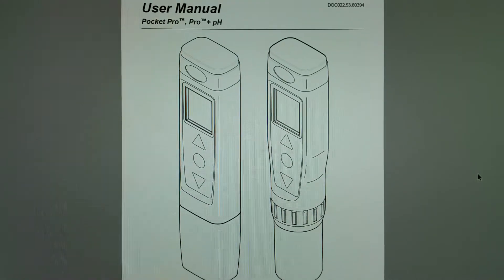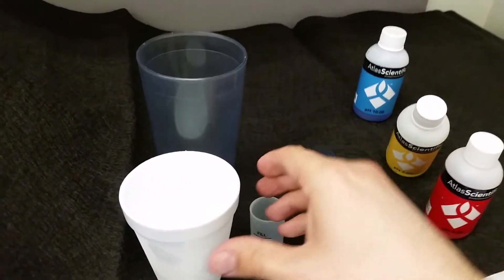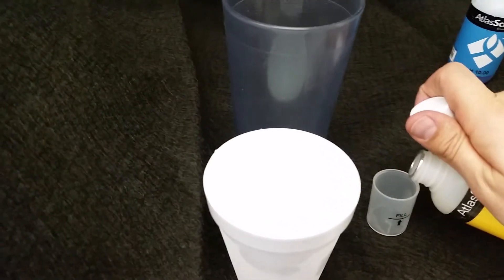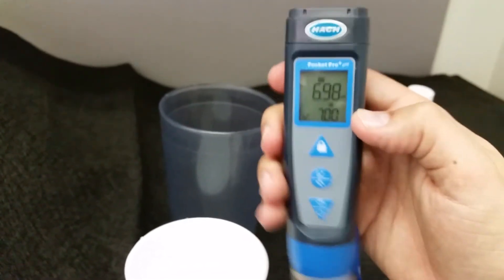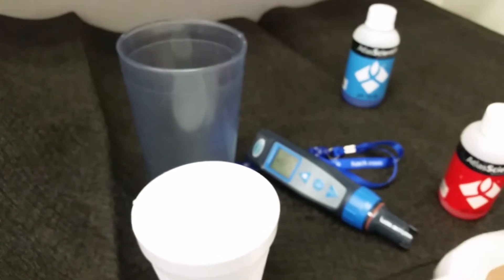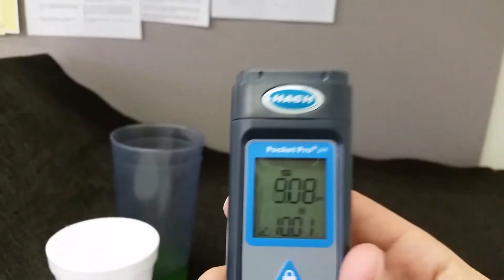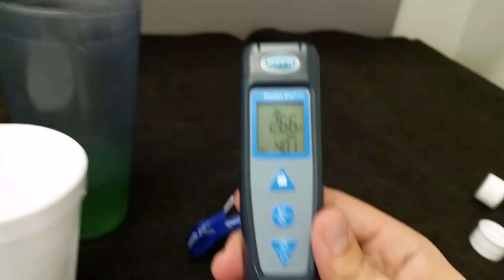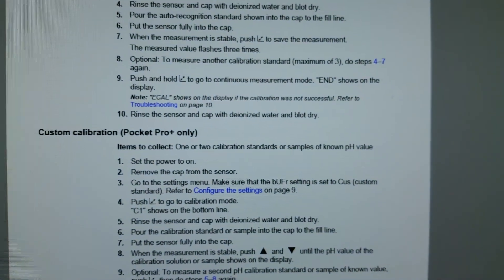HACH pocket Pro calibration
Calibration for water tester